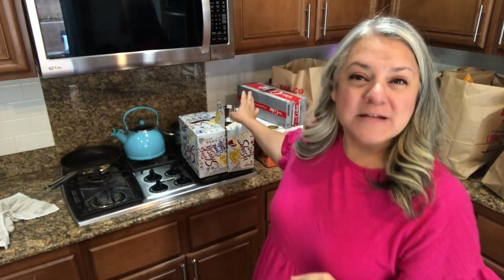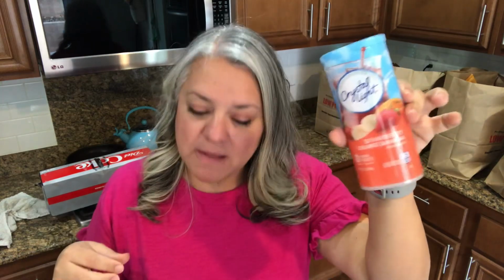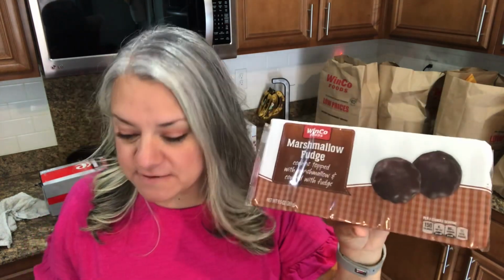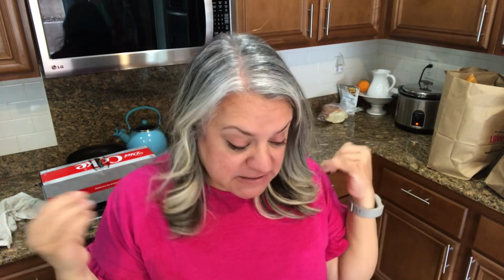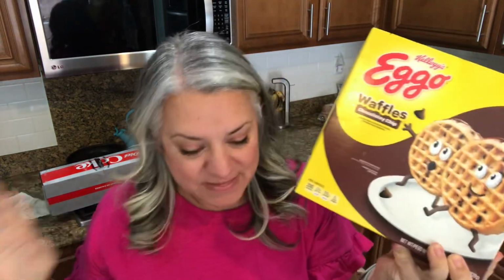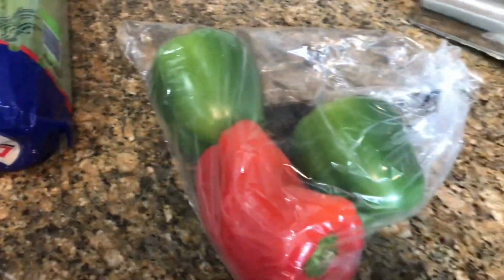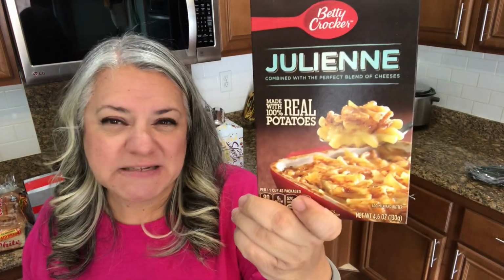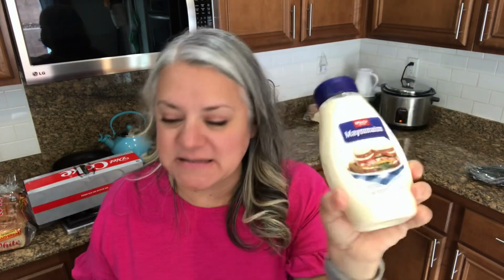Massive WINCO Grocery Haul | Letting the Kids Decide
Hey Rollers! We just went to Winco & did a MASSIVE GROCERY HAUL!!! I was able to take the boys & they even helped me decide on a lot of the groceries. It was a nice afternoon full of shopping, stress (IUKYK) & a haul. Check out what I got!

Have the best day ever!!!

Previous Video: 6 SUPER EASY Cake Mix Cookies | Delicious Cake Mix Cookies